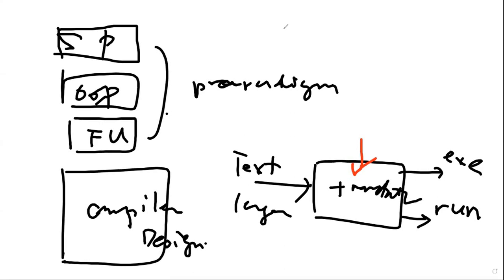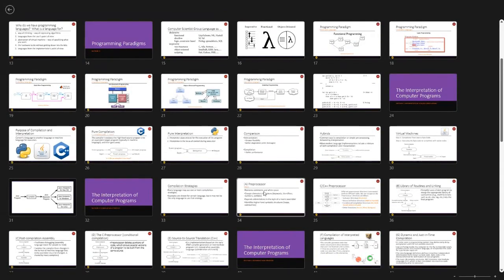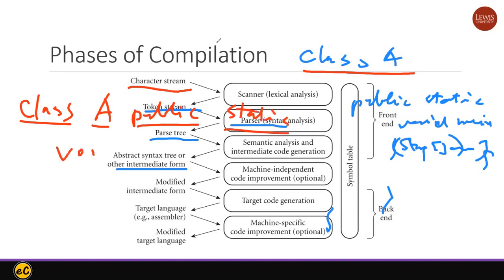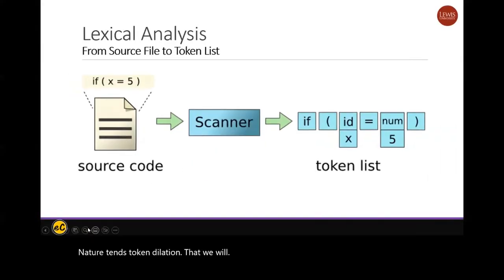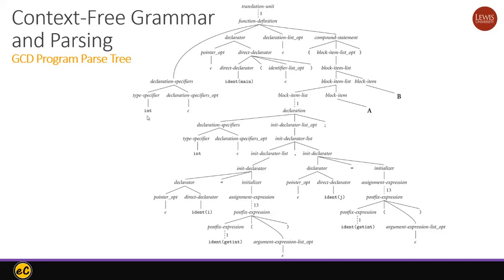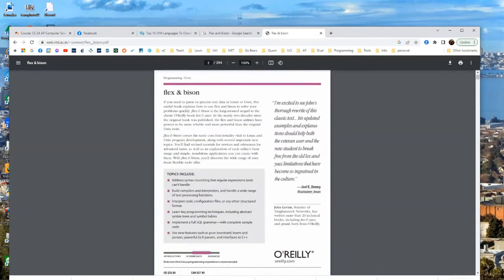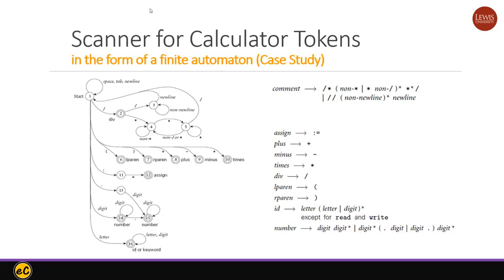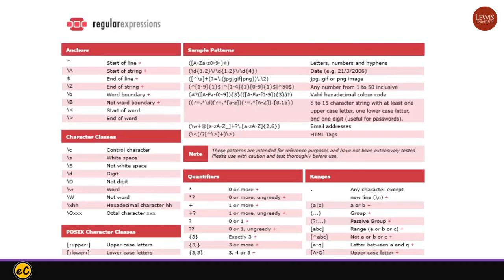Week 10: 03/10/2023 Lecture 10 Tokenization